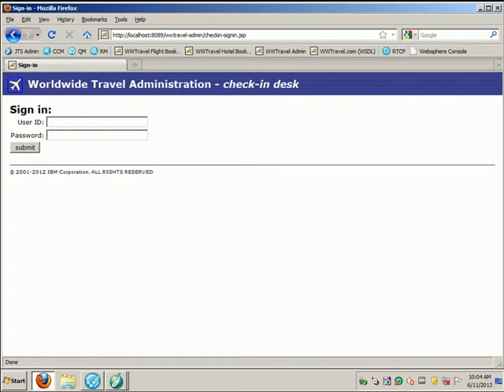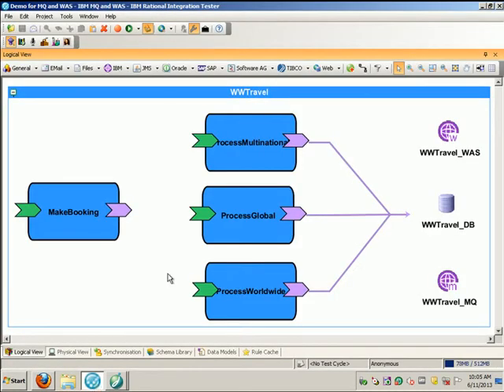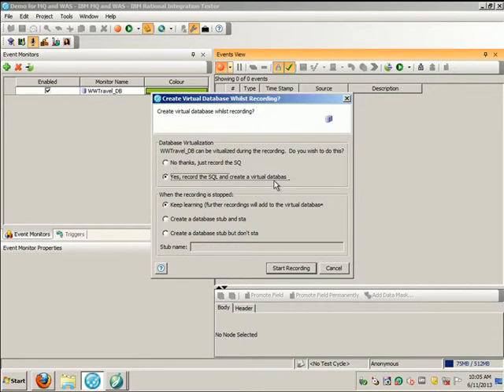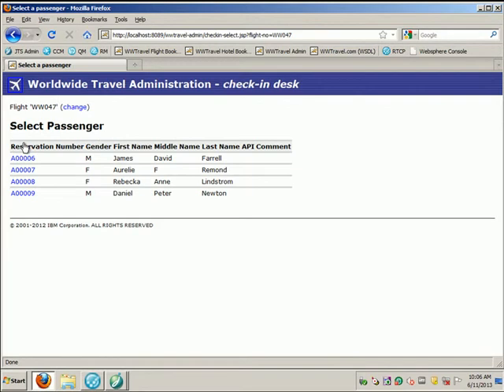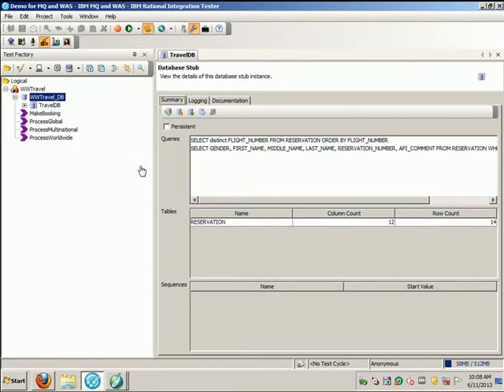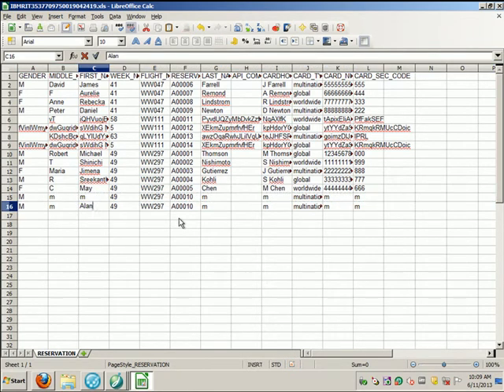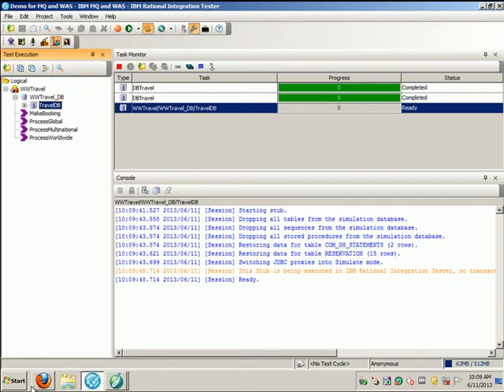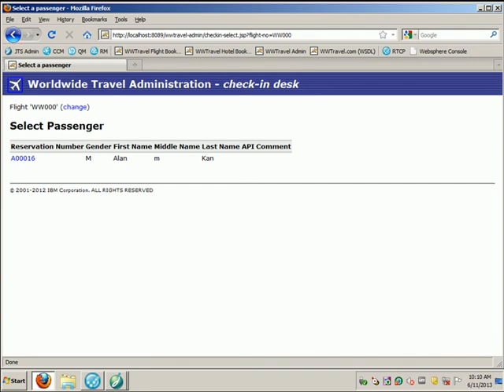Simulate a database using IBM Rational Test Workbench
This demo video shows you how to simulate a database using IBM's Rational Integration Tester within the Rational Test Workbench.